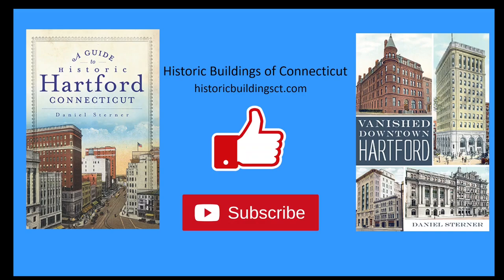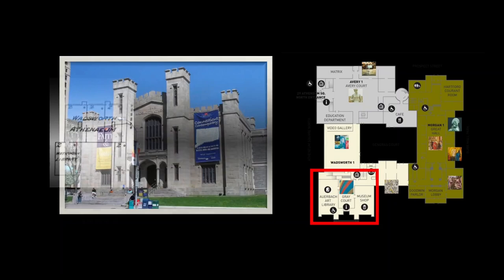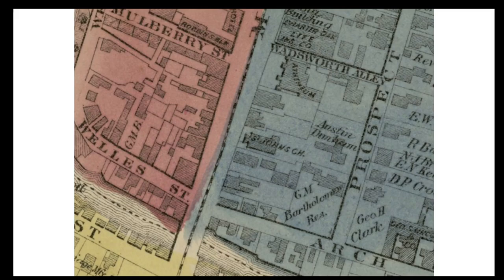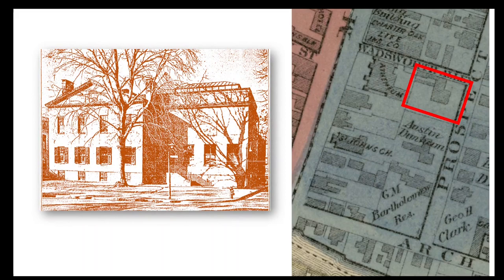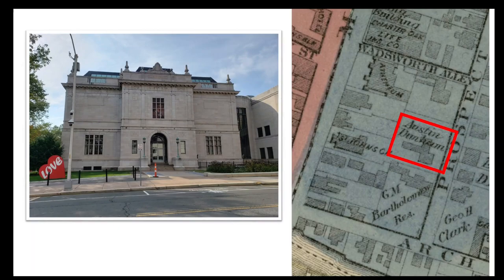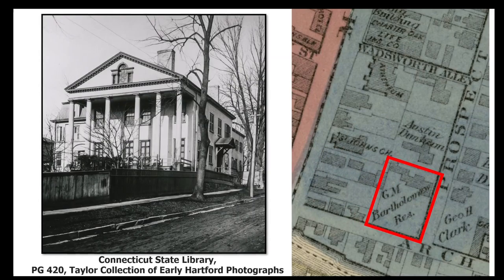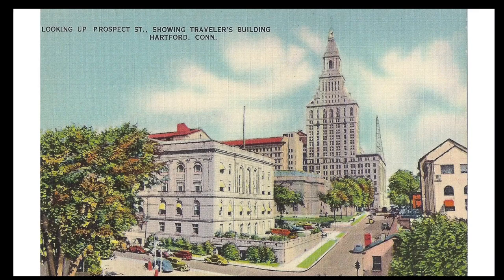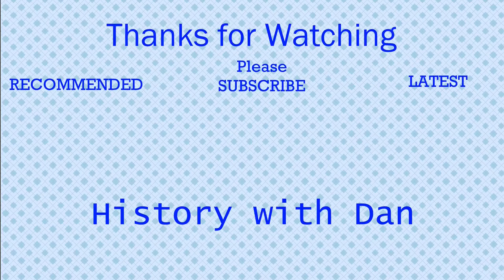What used to be where the Wadsworth Atheneum & Municipal Building Stand Today in Hartford, CT?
Many buildings with interesting histories were torn down to make way for the construction of the Wadsworth Atheneum and the Municipal Building in Hartford, Connecticut. Buildings that used to stand between Main Street and Prospect Street, north of Arch Street, included the house of a notable figure from the American Revolution who was visited there by George Washington, the home of the Atheneum's founder, the home of a prominent minister, and an Episcopal Church. Find out about these and other lost buildings in this video.

The images of four houses in this video (the Jeremiah Wadsworth House, the Daniel Wadsworth House, the Dunham House, and the Bartholomew House are from the Connecticut State Library, PG 420, Taylor Collection of Early Hartford Photographs.